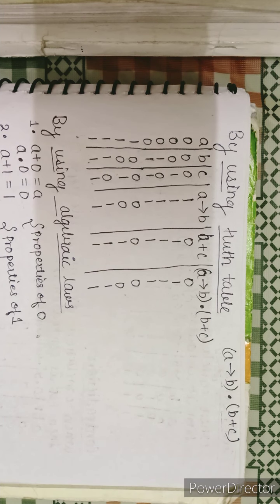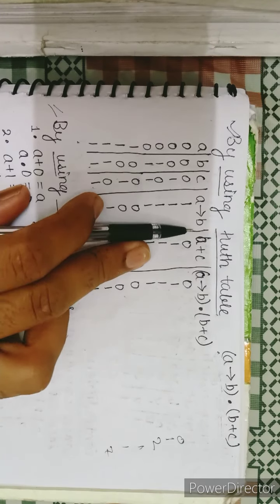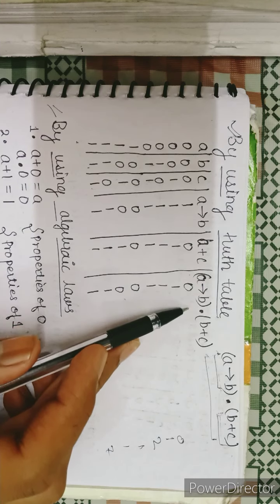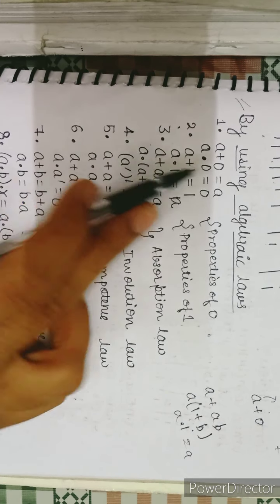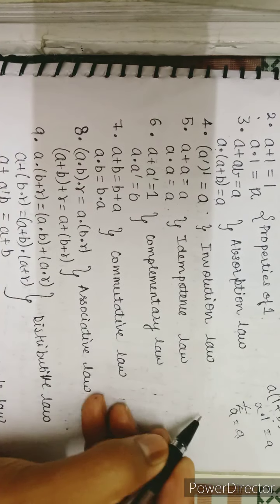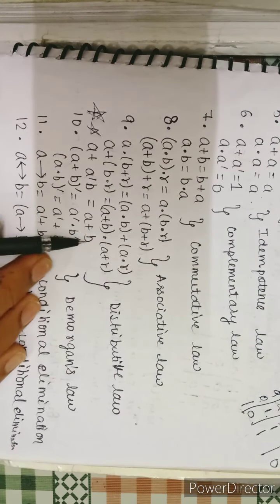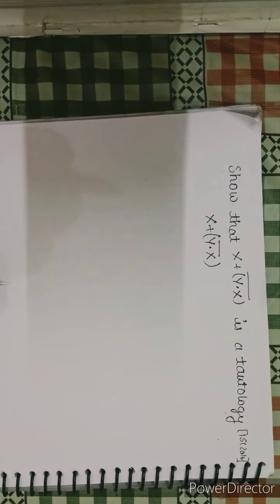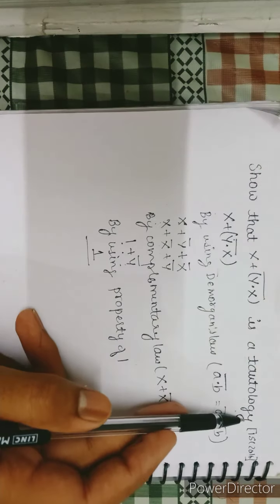ISC 12 COMPUTER SCIENCE BOOLEAN ALGEBRA || CRASH COURSE|| PART 3|| BEST LECTURE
SPECIAL THANKS TO:  ANKIT SIR ( VIDEO BY HIM)